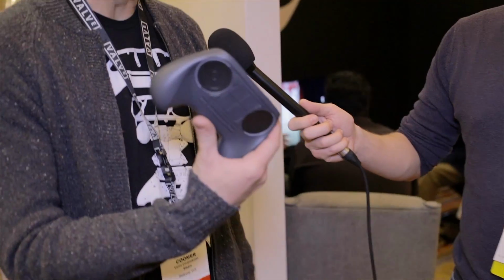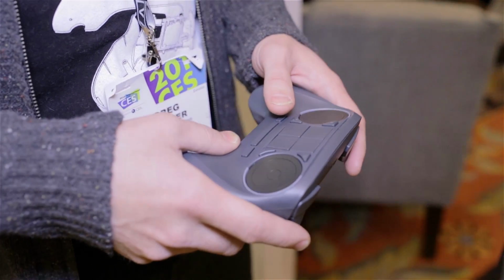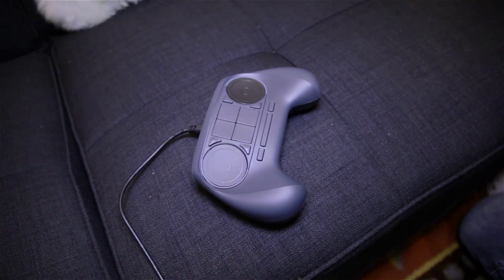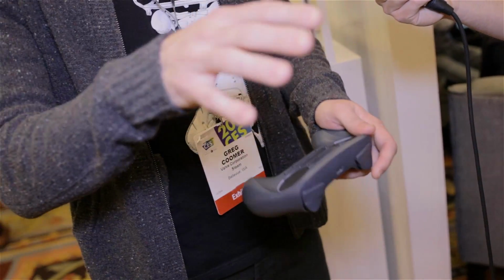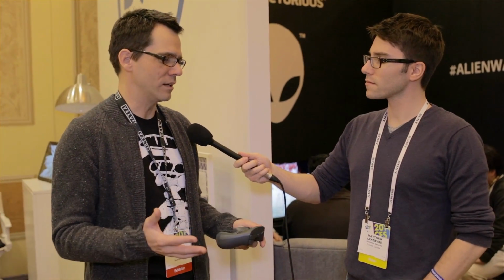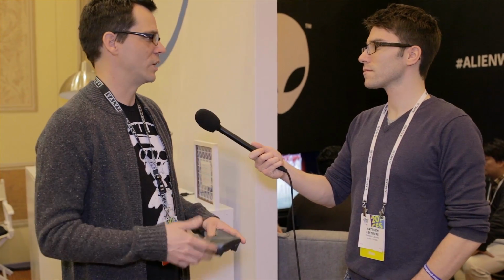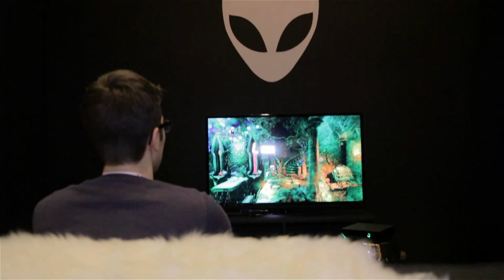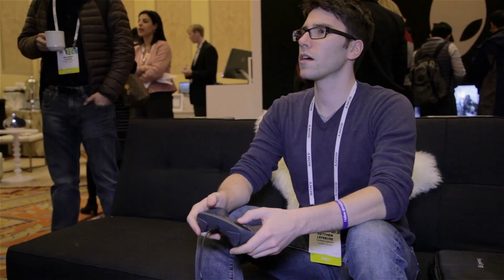VALVE CES 2014 - A Moment with the Steam Controller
Music used with permission from Don Poducci - Fall Back